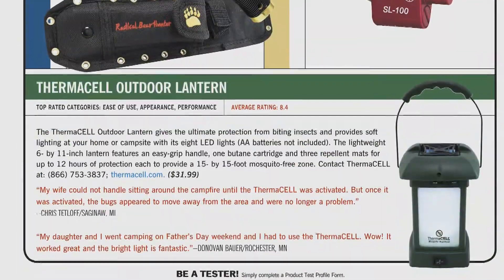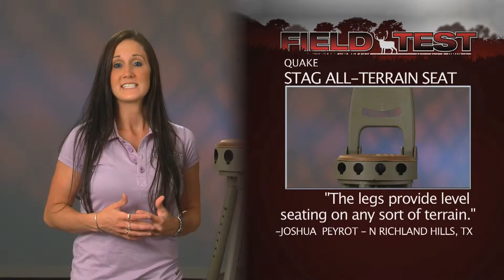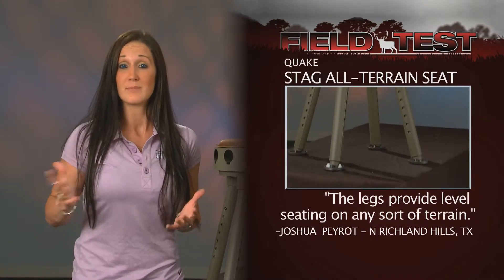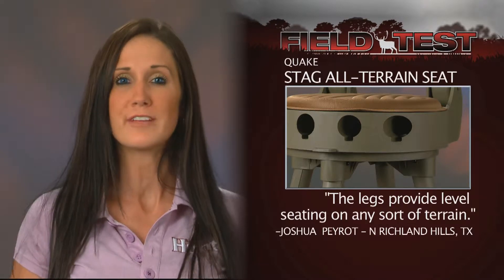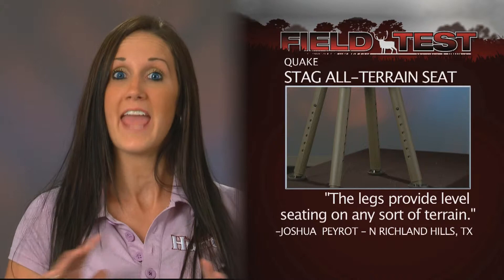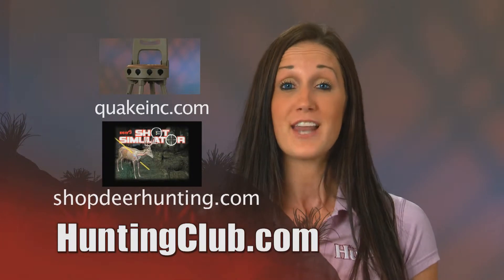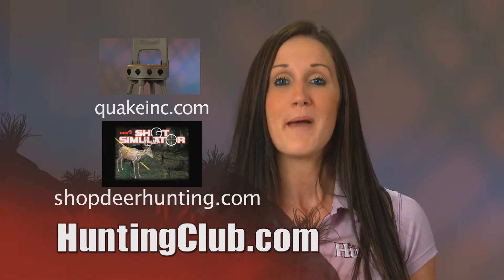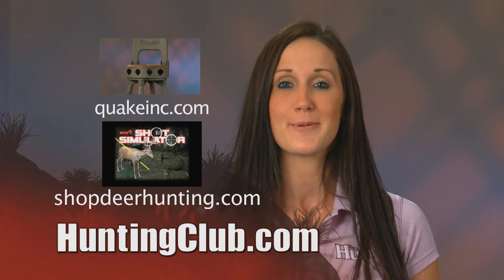2012 North American Hunting Club Field Test Segment 006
Quake Stag All-Terrain Seat & Deer and Deer Hunting Shot Simulator